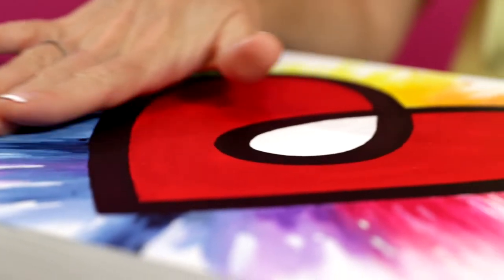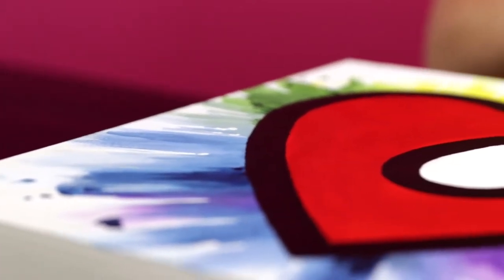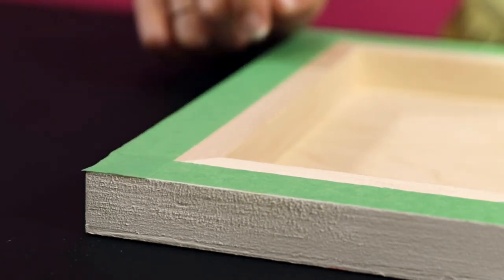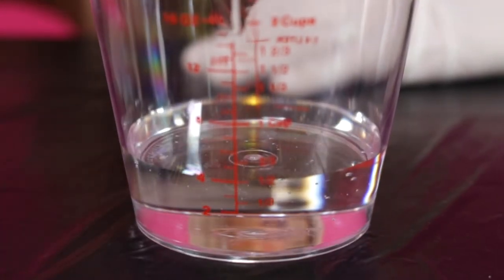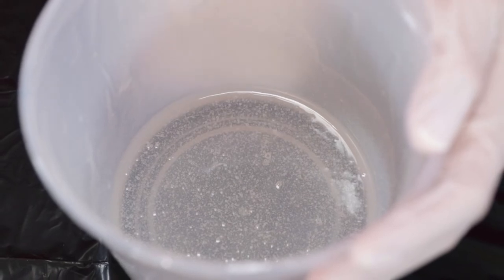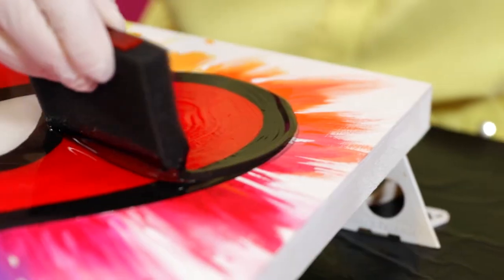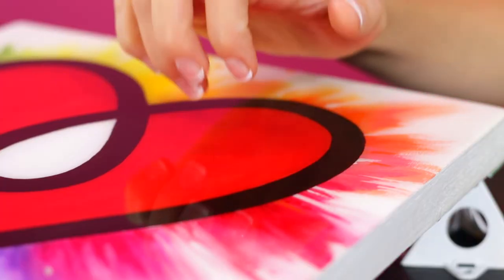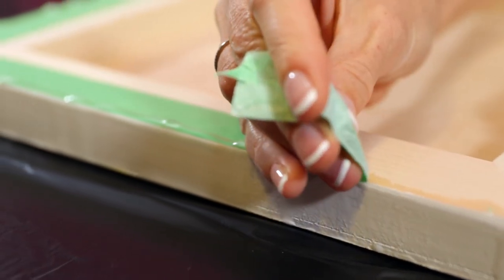ArtResin 101: How To ArtResin Step by Step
In this video, we will walk you through how to use ArtResin, from Prep to Clean Up and every step in between!

1. PREP
First, gather your tools and prep your workspace. Tape the back or sides of your artwork if desired, ensure your artwork is clean and dry, and prop it up on stands, making sure it's level.

2. MEASURE
Determine how much ArtResin you'll need using our online Usage Calculator:
Our calculator's suggested amount is based on a 1/8" pour - you can certainly get a thicker layer of ArtResin, providing you pour in 1/8" increments.

ArtResin's ideal working temperature is 72-77F or 22-25C. If your ArtResin is colder than this, you may want to consider placing the unopened bottles in a warm water bath.  Be careful to dry your bottles thoroughly - even one drop of water can cause your resin to become cloudy.

With gloves on, pour ( by volume ) equal amounts of at least room temperature resin and hardener into a mixing container.

3. MIX
Stir your resin and hardener mixture thoroughly, for at least 3 whole minutes, making sure to scrape the bottoms and sides as you go.

4. POUR
Pour and spread the ArtResin - you'll have about 45 minutes of working time to spread it, before it starts to cure and gets too thick to work with.  If your resin in warmer than room temperature, this working time is decreased by about 10-15 minutes.

Spread your resin as you wish with a spreader or a foam brush. Apply ArtResin to the edges with a gloved hand, foam brush or simply allow the resin to sit on top of your artwork without going over the edge.

5. TORCH & FINISH
Once you've spread your ArtResin, you'll notice bubbles rising to the surface.

Pick out any hairs or dust particles using a toothpick and cover your wet artwork with a box to protect it from dust.

6. WAIT
Allow your covered artwork to dry overnight.
In about 24hrs, your piece will be hard to the touch. After 72hrs, it will be fully cured!  Cure times will decrease in a warm room.

7. CLEAN UP
Wipe down your tools, mixing jug and measuring cups promptly after use with paper towels.
Spritz with rubbing or denatured alcohol and wipe your tools down again for a final clean.

TIP - Do NOT use rubbing alcohol to remove ArtResin from your skin.  Alcohol breaks down ArtResin, yes, but it also allows your skin to absorb it!  Save the alcohol for your tools and use soap and water for sticky skin.

If you've taped off the underside of your piece, remove the tape carefully, no later than 24hrs after you've poured.

Finally, admire your wonderful ArtResin'd creation!!

How to ArtResin in 7 Simple Steps!!